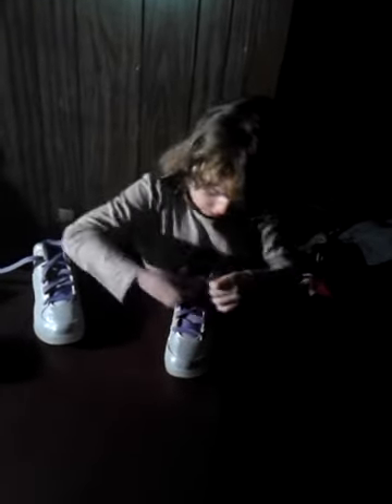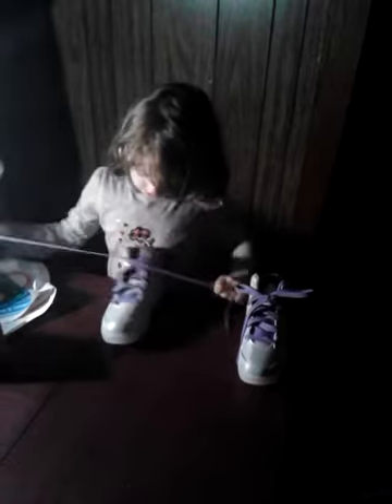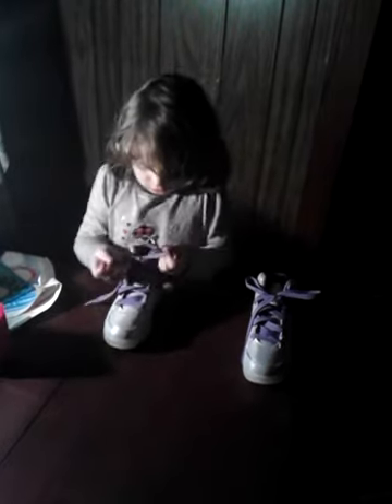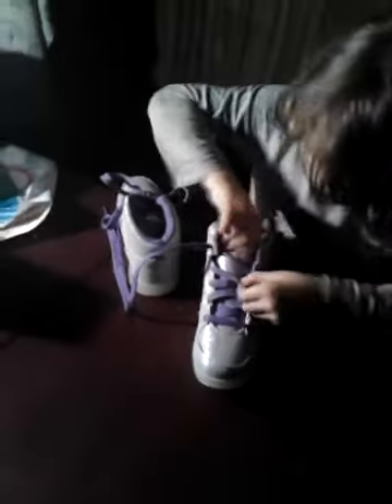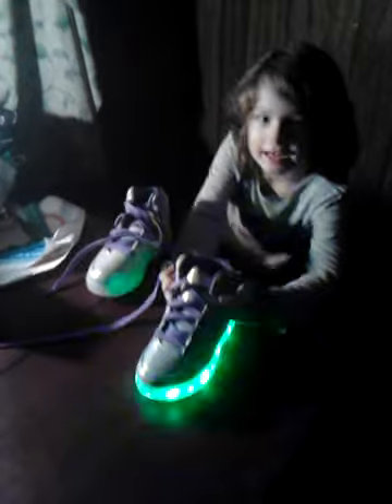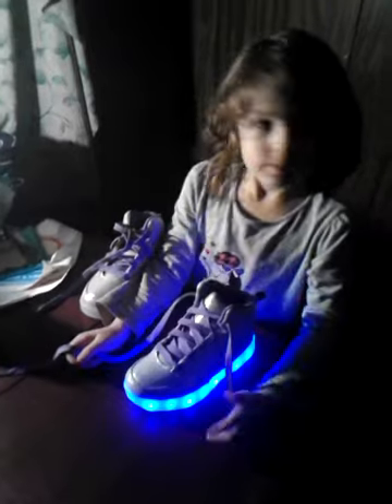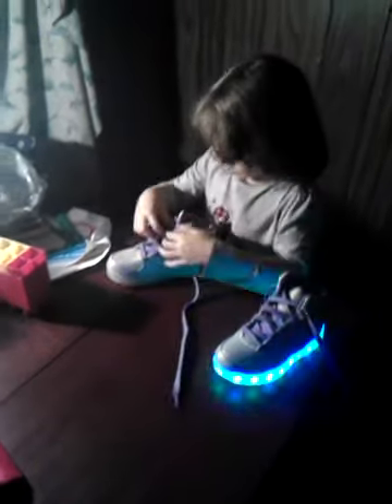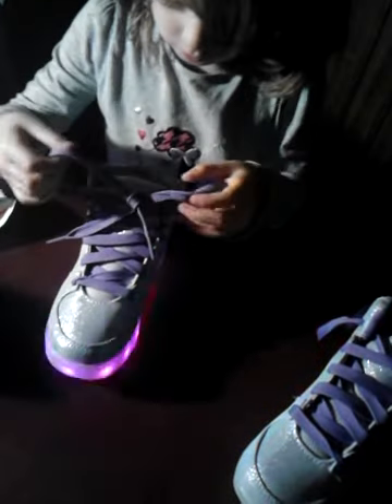baby audio learns how to tie her cool shoes